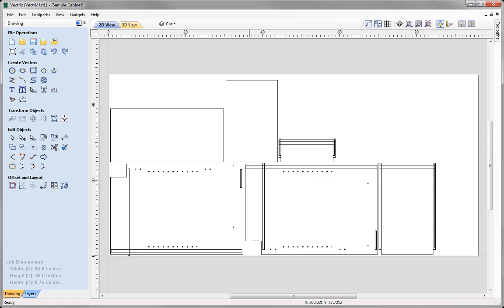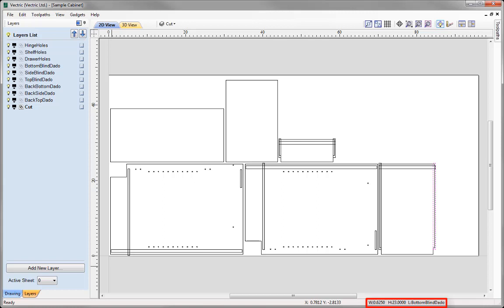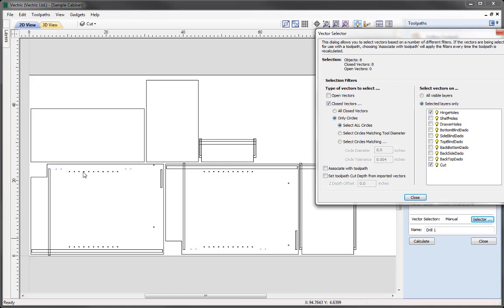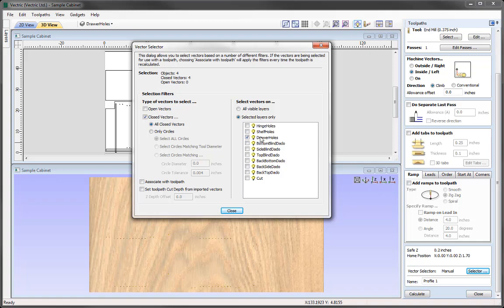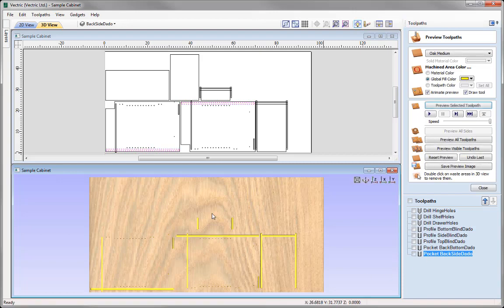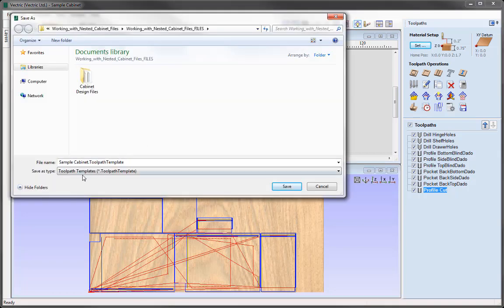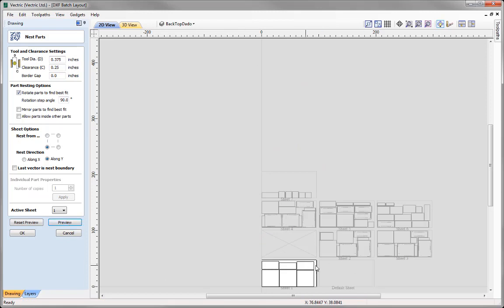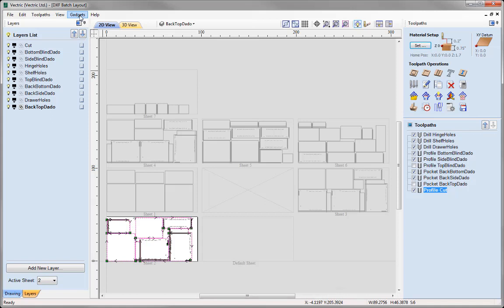Nested Cabinet Files | General Topics | V9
In this tutorial we take a look at using the toolpath template feature which is designed to save you time by creating one set of toolpaths you can then apply to similar jobs. In this video we demonstrate this from a cabinet makers perspective, importing vectors from a cabinet design package, looking at layer organization, using the automatic vector selector option, to ultimately create a toolpath template and applying this to a different set of data for quick and accurate toolpath calculation.